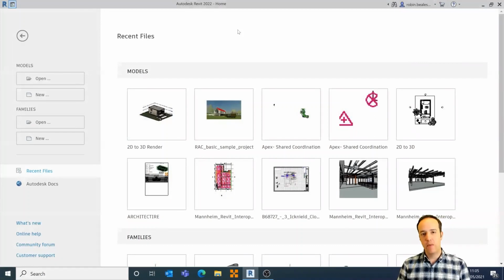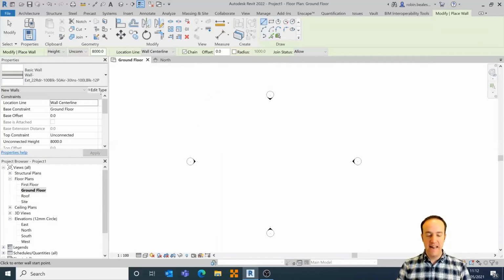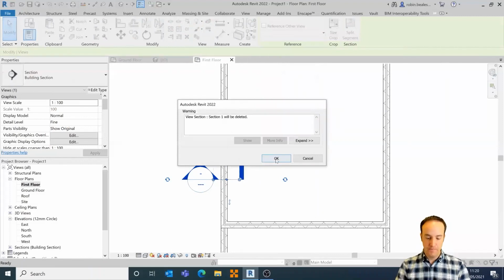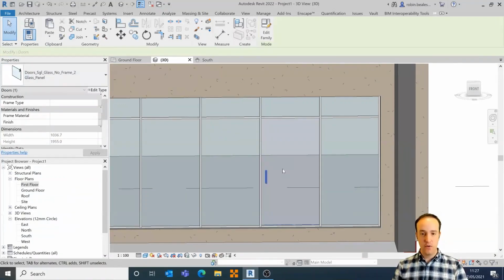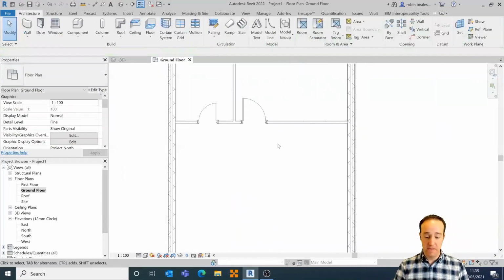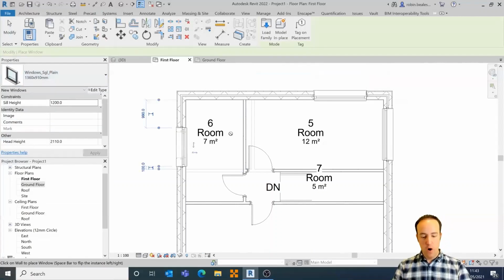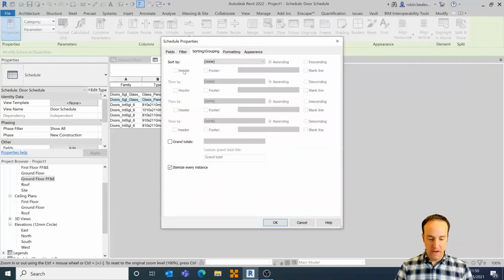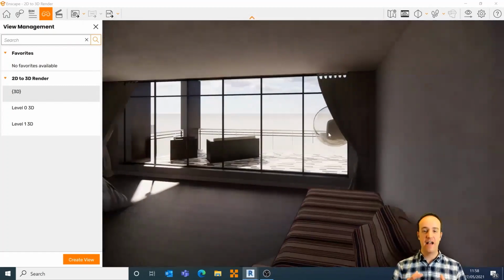The Future of Design and Build Event - Moving from 2D to 3D Design